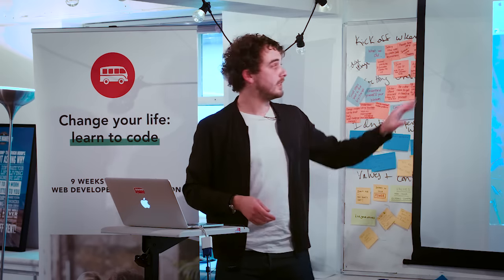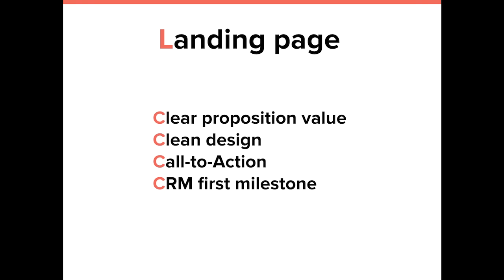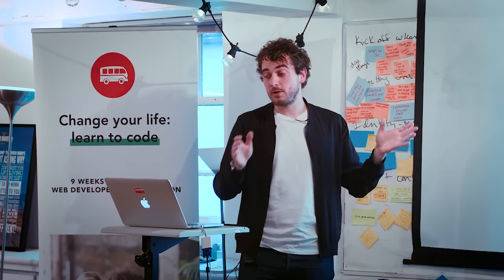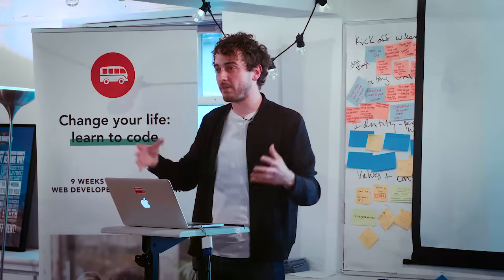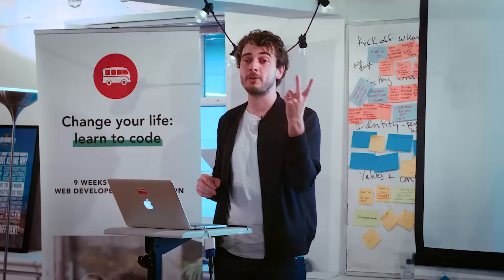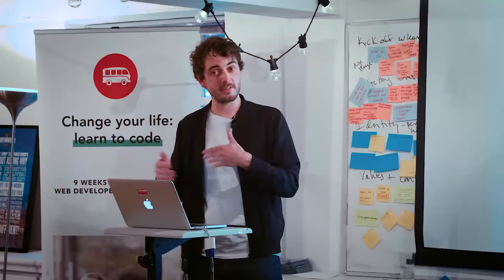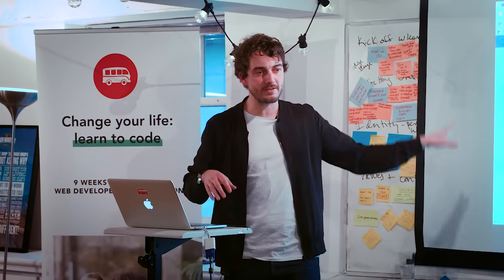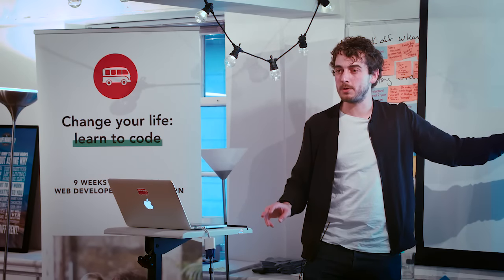Build your website with HTML & CSS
Watch this workshop and explore the world of web development, where Boris Paillard, CEO at Le Wagon, will teach you to code and design your own landing page using HTML and CSS.

Go further with Le Wagon and learn HTML, CSS, ruby, Rails, Javascript, Github, APIs and much more 🚀 during our 2 month full-time immersive bootcamp

Le Wagon is the first bootcamp bringing technical skills to creative entrepreneurs in London.